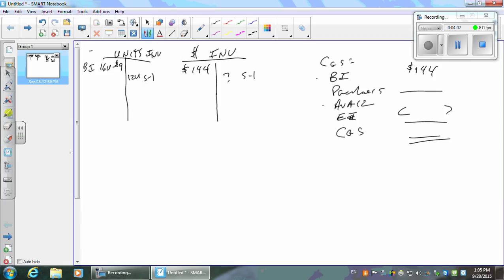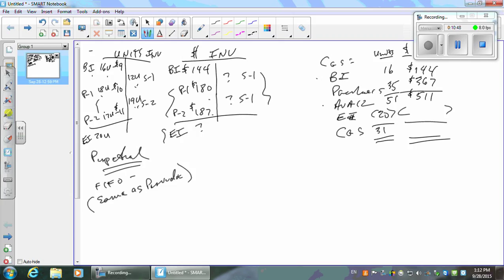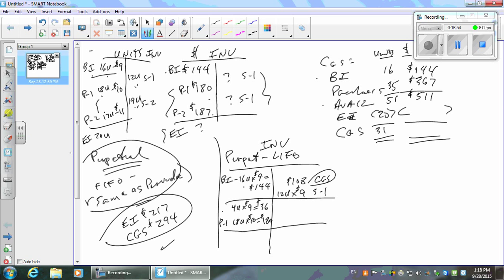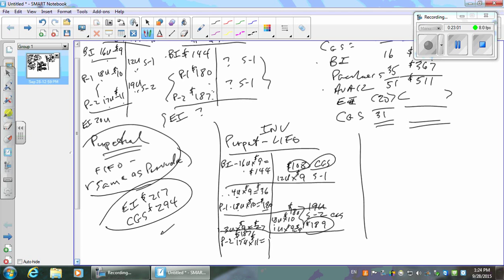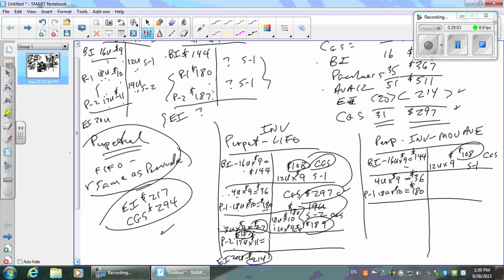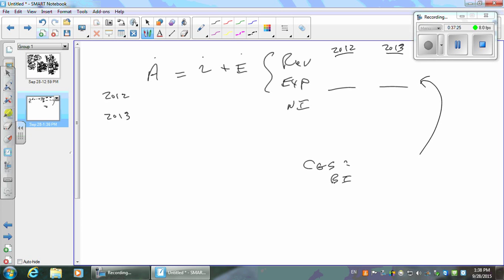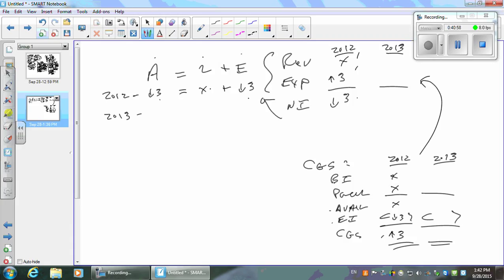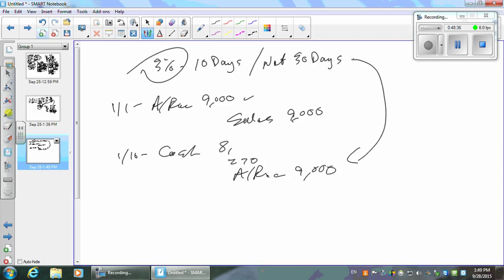September28 0151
Description